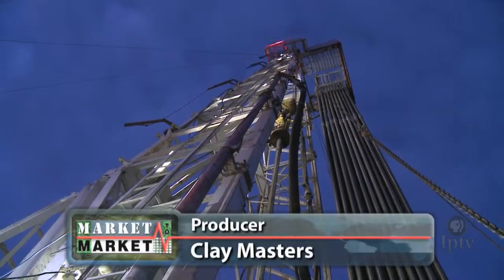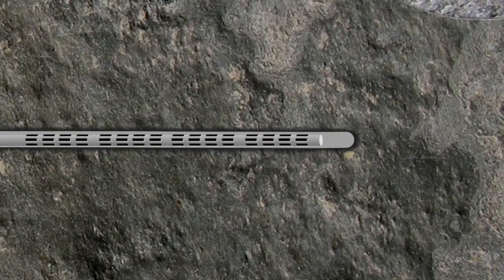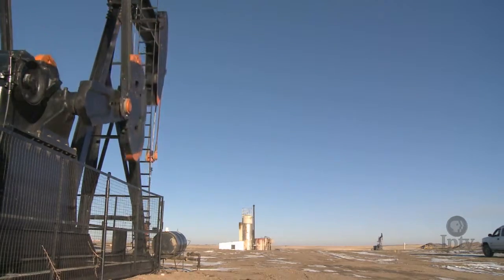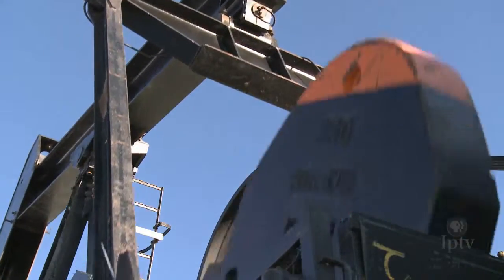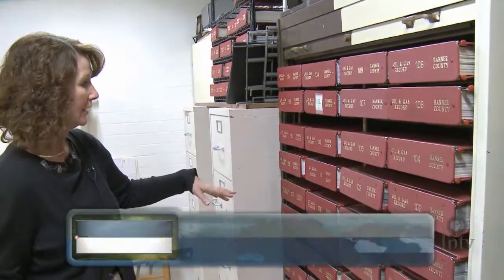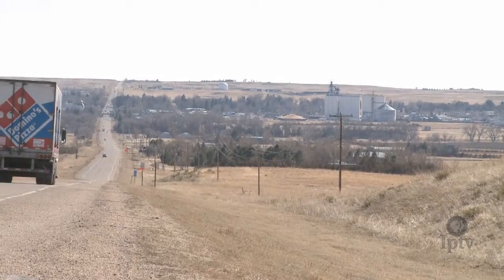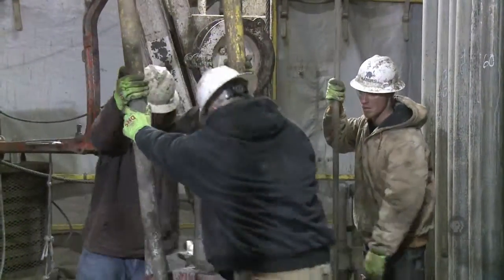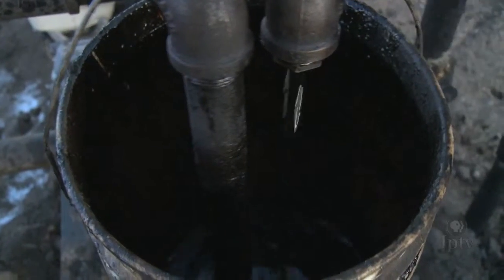Oil Drilling Takes Hold in Great Plains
Crude Oil prices exceeded $105 per barrel this week, fueled by strong global demand, military intervention in Libya and political upheaval in parts of the Middle East.